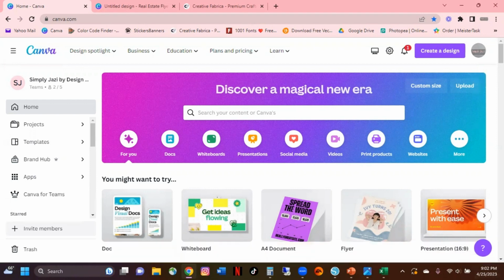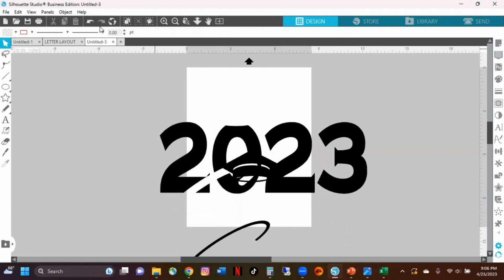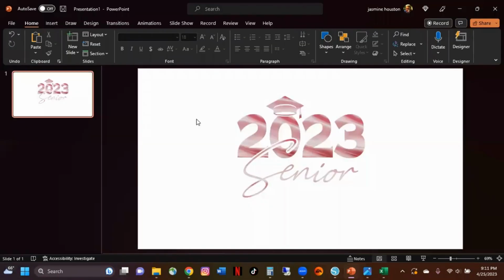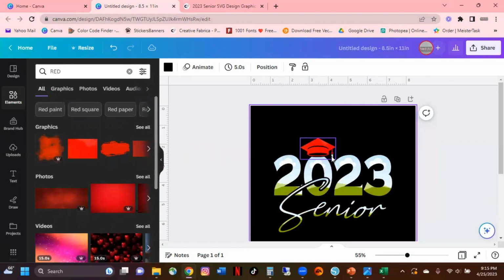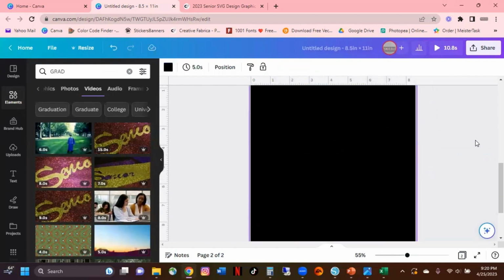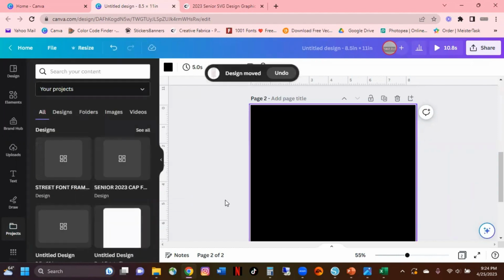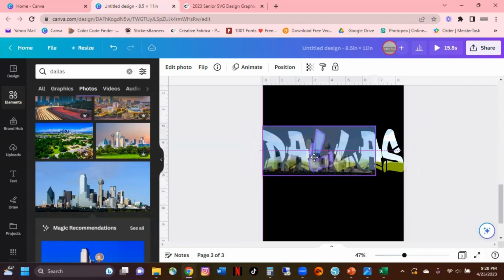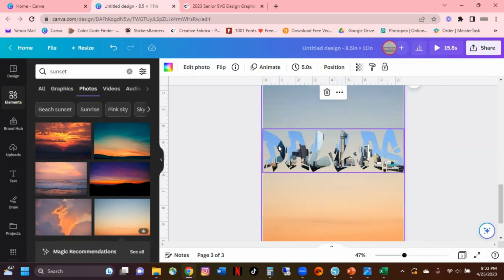How to create a Custom Canva Frame from a SVG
Want to create your own custom frames in Canva? Well this is the video for you. In this video I share little known trick that allows you to create Canva frames from any SVG, or solid filled vector.

To do this you’ll need a Canva account (free or paid) as well as access to PowerPoint. In the video I also use Silhouette Studio, but it is not a necessity.